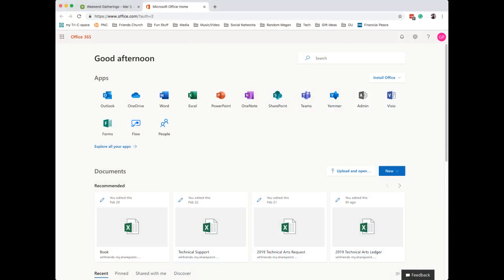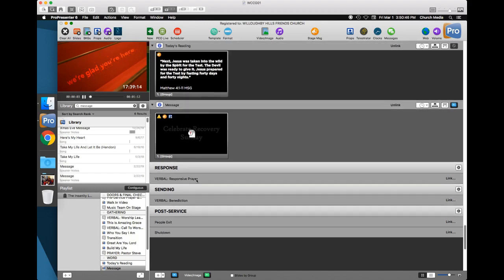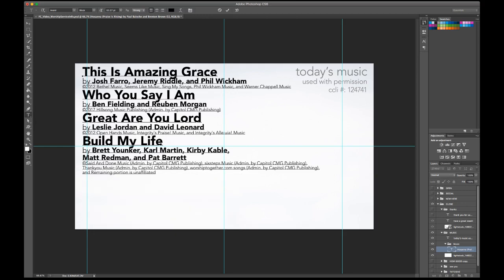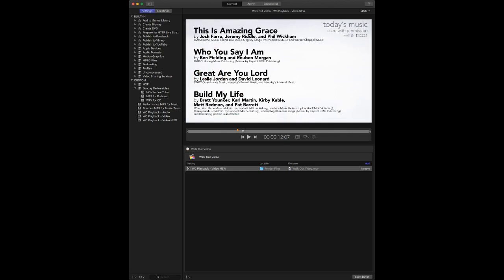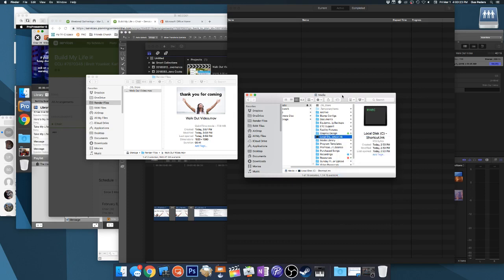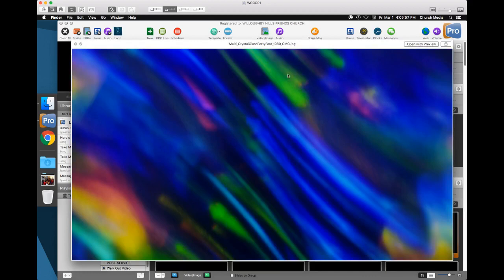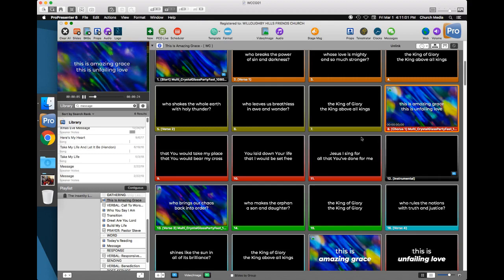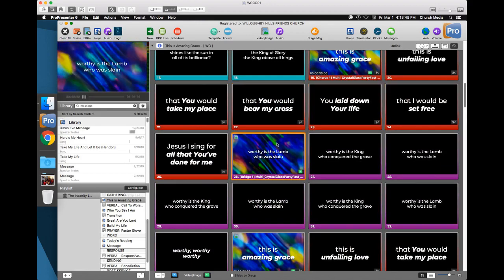Behind the Scenes: Creating Visuals for Weekend Services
A peek behind the scenes into a small part of what it takes to create visuals for a Friends Church: Willoughby Hills service.